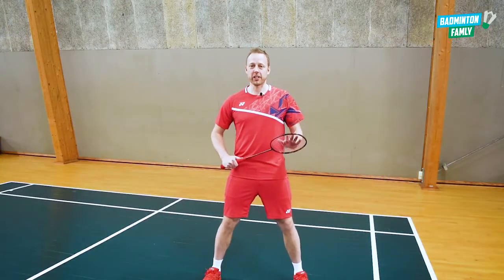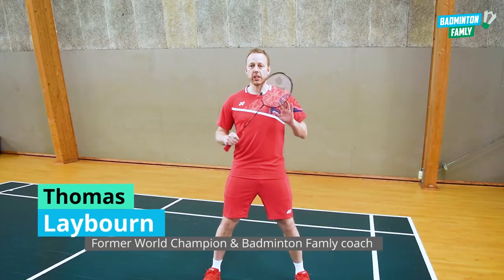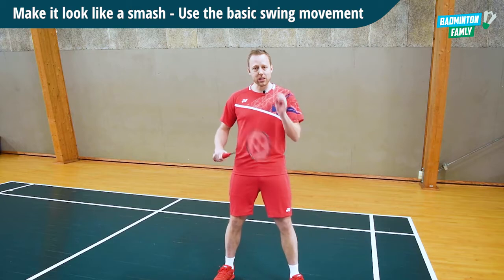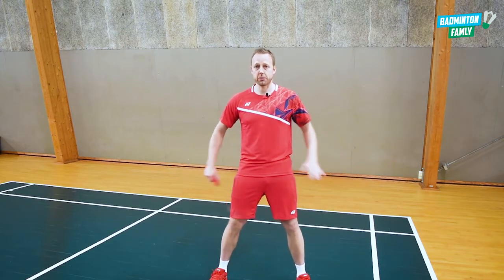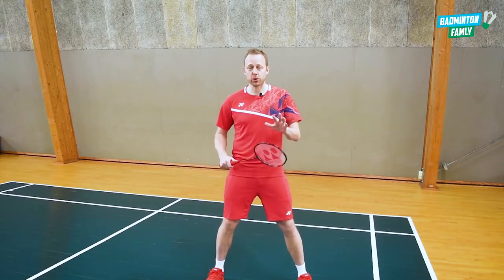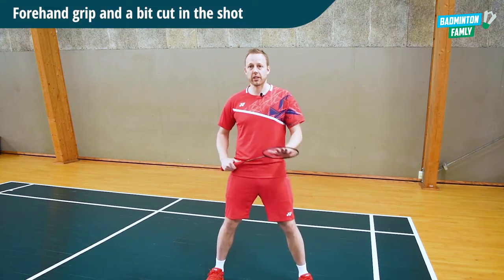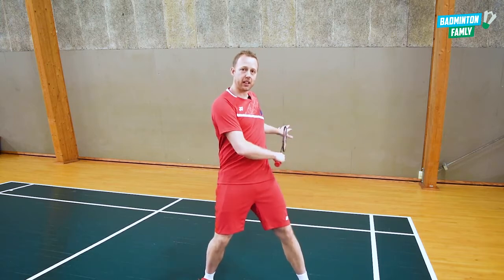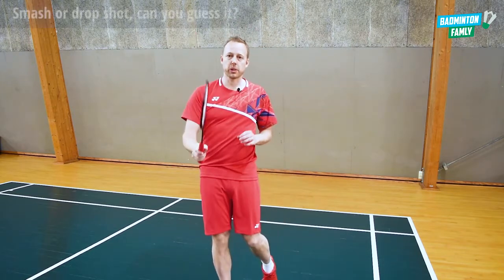d. (03•24) Deceptive Drop